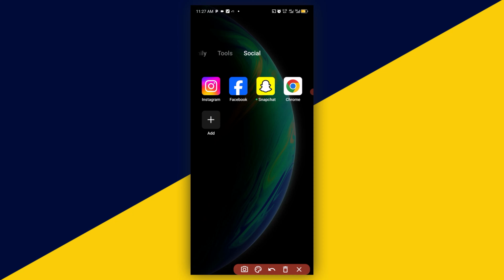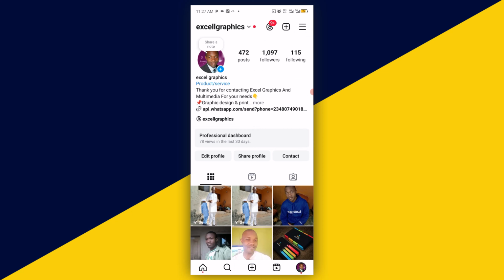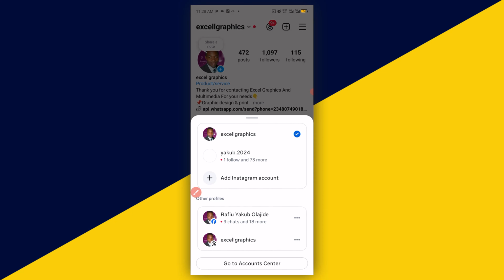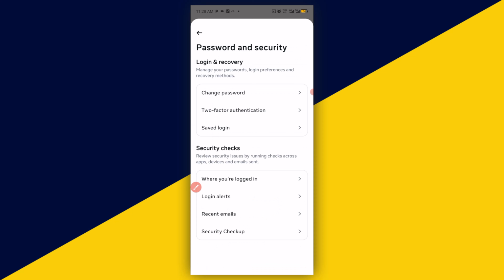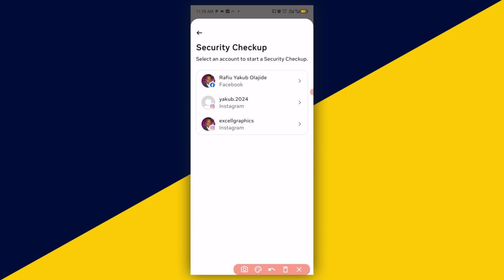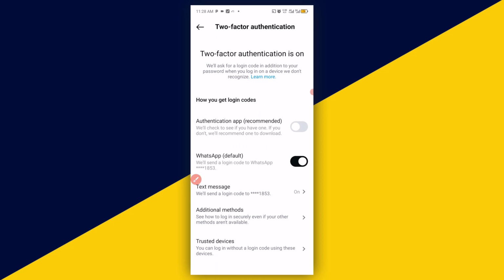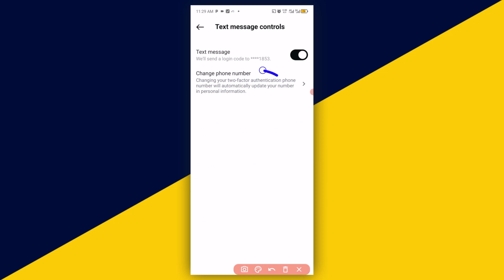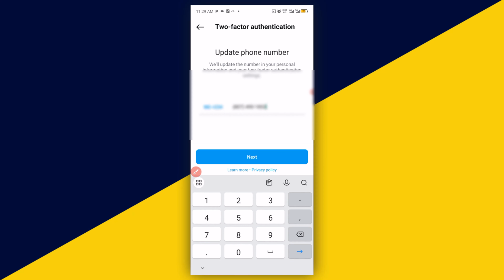Stay Secure: How to Update Your Instagram Two-Factor Authentication Number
Welcome to our detailed guide on how to update your Instagram two-factor authentication number! 🔒📱 In this video, we'll walk you through the steps to ensure your Instagram account remains secure by updating your two-factor authentication (2FA) settings.

What You'll Learn:
- How to access Instagram's two-factor authentication settings.
- Step-by-step instructions to update your 2FA phone number.
- Tips for keeping your account safe and secure.
- Troubleshooting common issues related to two-factor authentication.

Why It's Important:
Keeping your Instagram account secure is crucial to protecting your personal information and online identity. Updating your two-factor authentication number ensures that you always have access to your account, even if your phone number changes.

- Instagram users looking to enhance their account security.
- Anyone who needs to update their two-factor authentication phone number.
- Tech enthusiasts interested in maximizing their online safety.